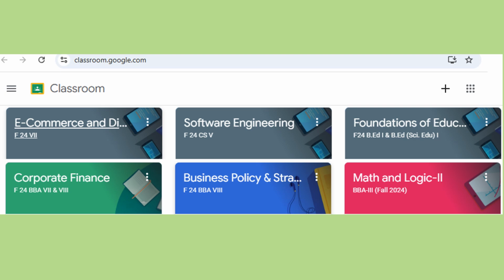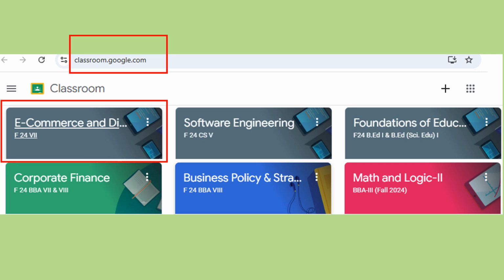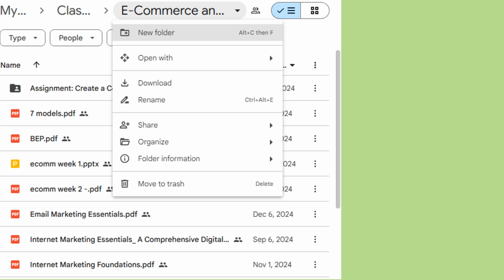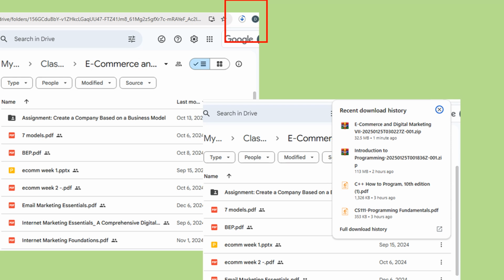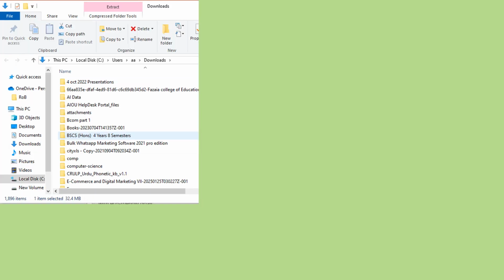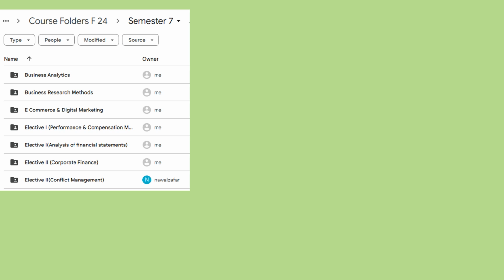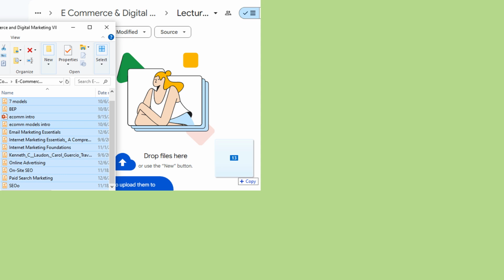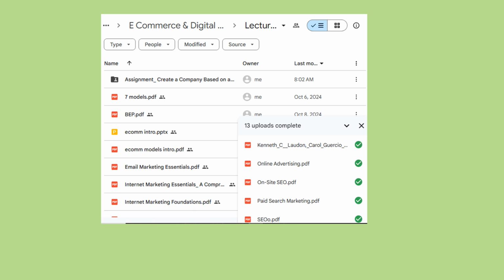Course Material Transfer Guide: From Google Classroom to Online Course Folder via Google Drive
Step-by-Step Guide! This video will cover the Course Material Transfer Process—moving resources from Google Classroom to the Online Course Folder via Google Drive. This process ensures materials are:
Well-organized, Easy to manage and Accessible for QEC, Let’s walk through the process step by step.
 Let’s dive into the process to enhance your department’s efficiency!
Part 1
Part 2
Your comments will help to improve Computing Curriculum 2023.
The new policy encourages the Capacity for intellectual curiosity, creativity, and independent thought;
artificialintelligence (AI)
bioinformatics (BI)
computerengineering (CE)
computerscience (CS)
cybersecurity (CyS)
datascience (DS)
Multimediaandgaming (MG)
softwareengineering (SE)

All the videos uploaded on our channel do not have our own content, mostly I have permission from the real owner but sometimes we use it. I will remove your content from my channel.